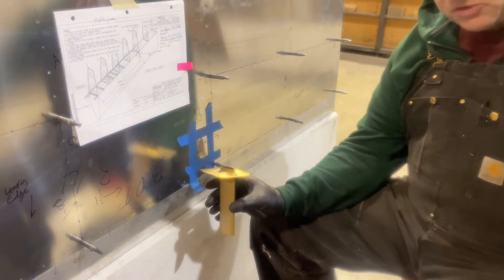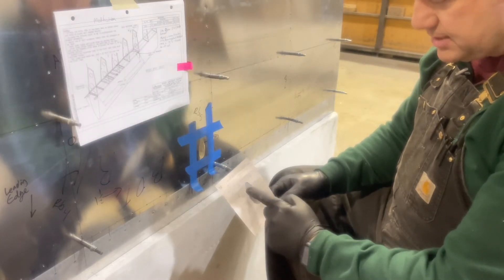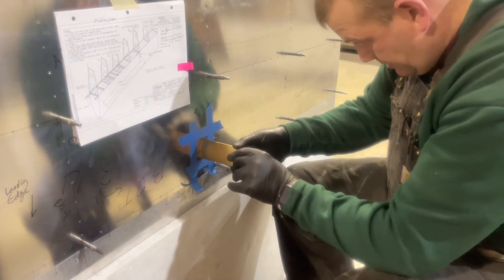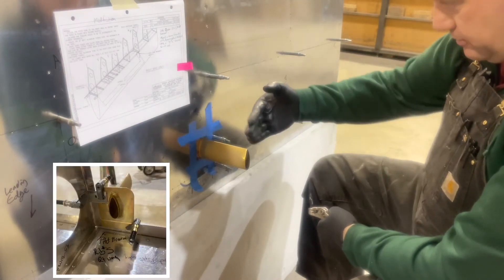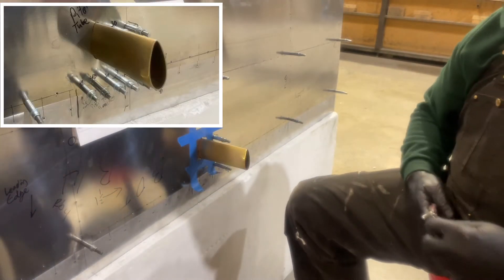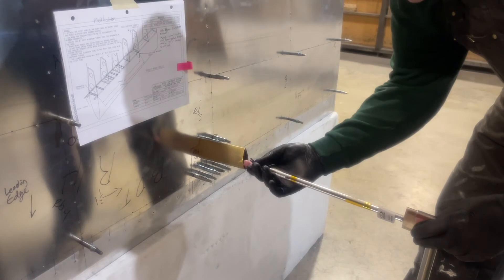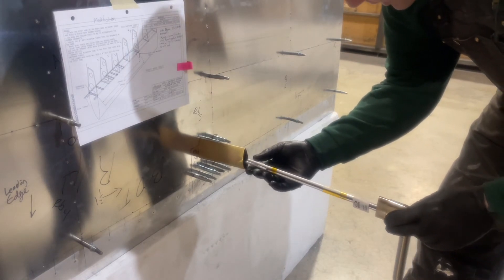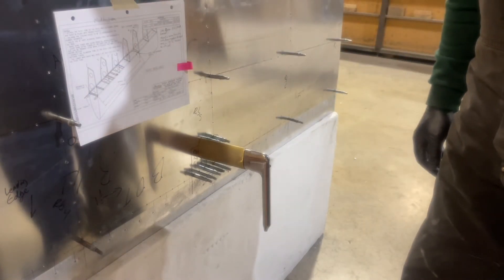Episode 18- Dynon heated AOA/Pitot Tube Installation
This episode reviews the installation process for the Dynon heated Angle of Attack Pitot Tube.